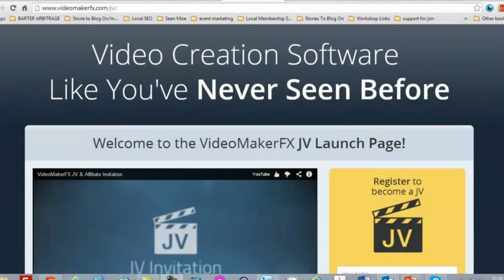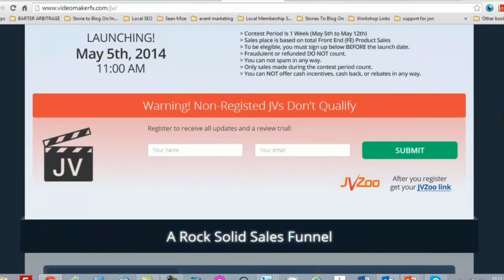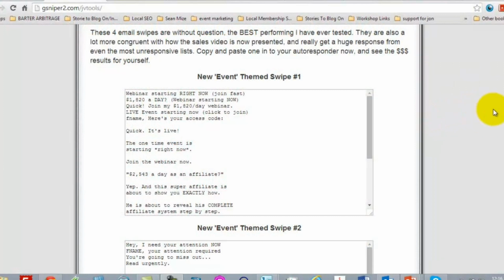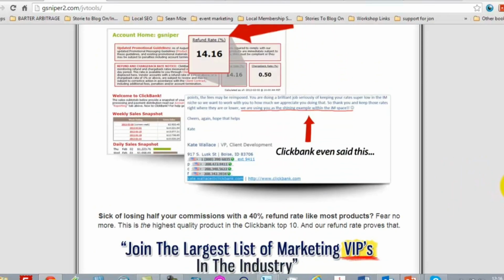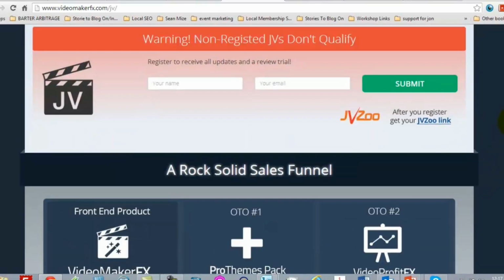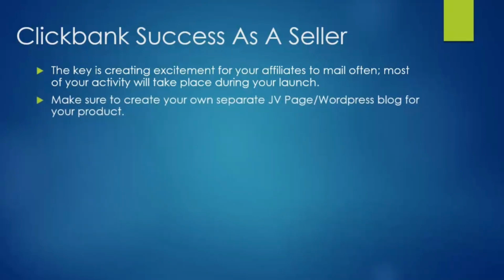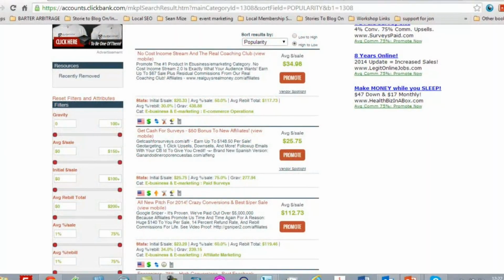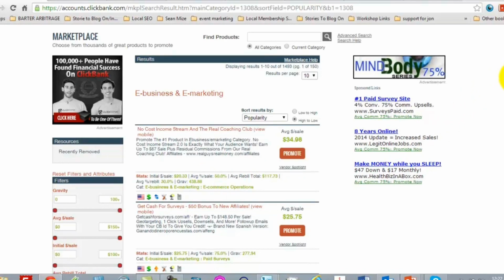How To Earn Money Online clickbank | success with Affiliate Marketing | Best Earning From Affiliate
MONEYday
This course will guide how you can quickly make money in the field of affiliation market.
clickbank affiliate marketing clickbank for beginners. affiliate marketing clickbank tutorial. how to make money on clickbank 2022. make money on clickbank for free. how to make money with clickbank. affiliate clickbank step by step how does clickbank work. make money with clickbank make money online clickbank step by step tutorial. clickbank free traffic affiliate marketing from mobile earn money online.

➡️  Guy I hope you like my videos . Remember to share the link with your friends and family .
➡️  We hope to receive your comments and likes👍👍👍

This Videos 100% Working.